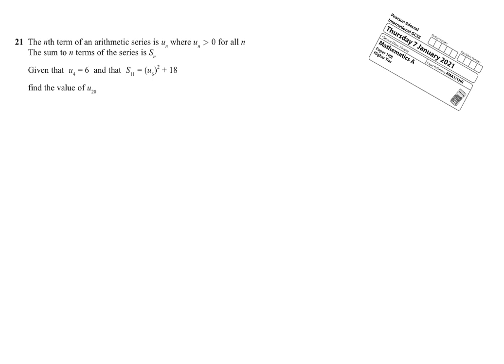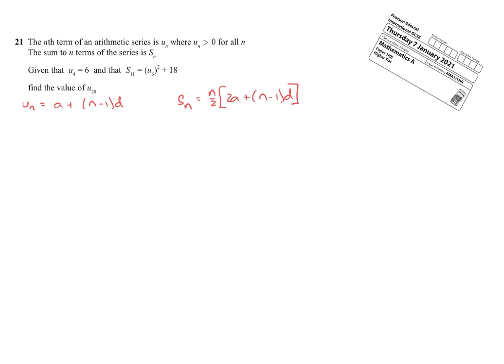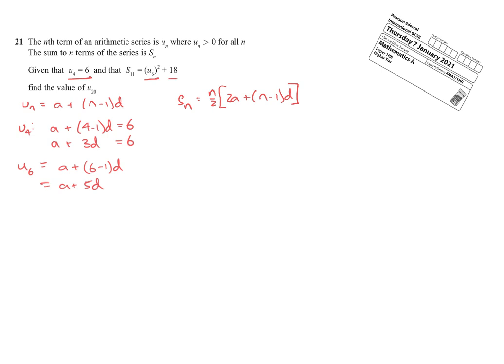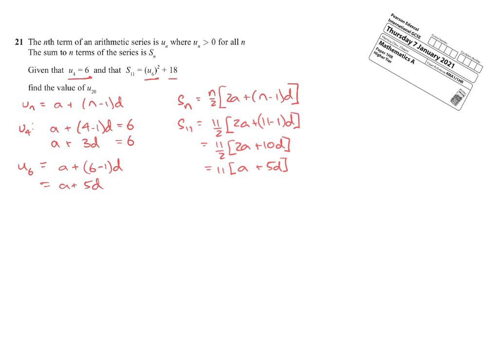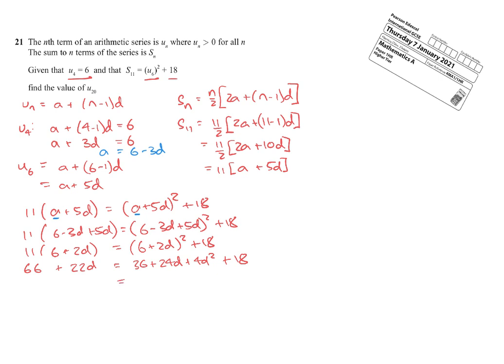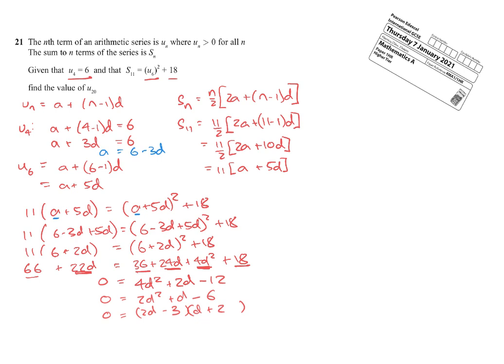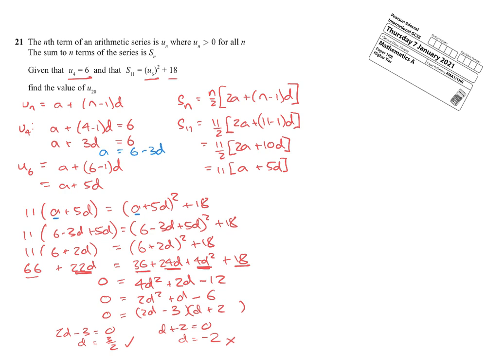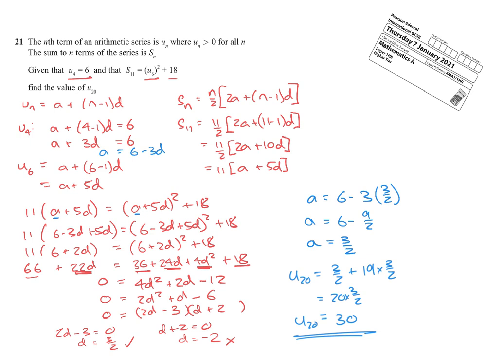Finding a term from a given term and sum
EDEXCEL IGCSE Jan 2021 1HR Question 21
Arithmetic series, nth term, sum of series.